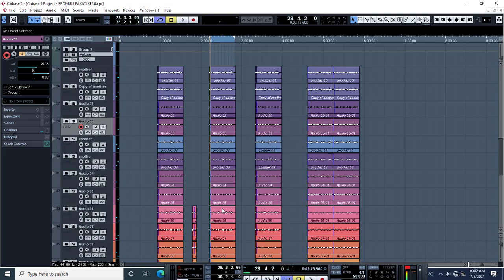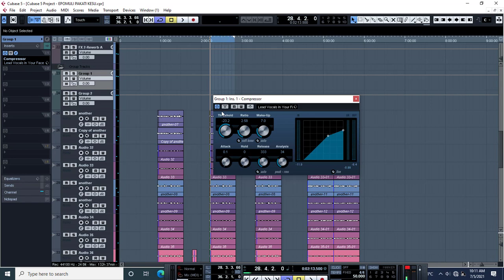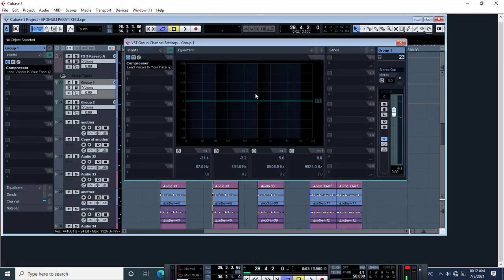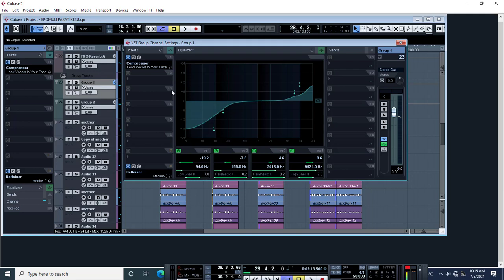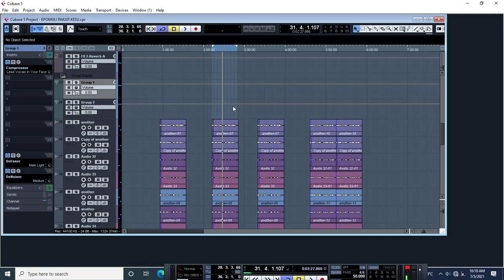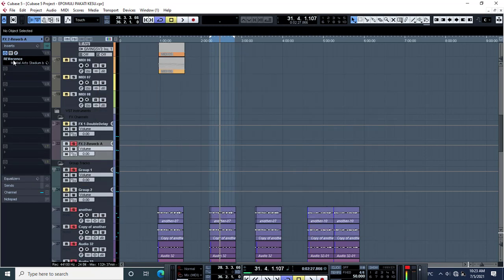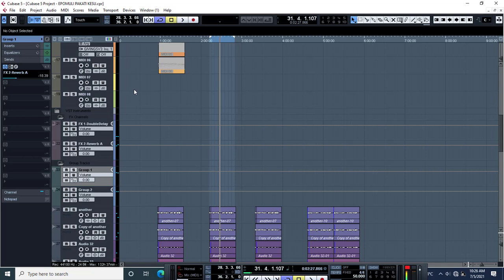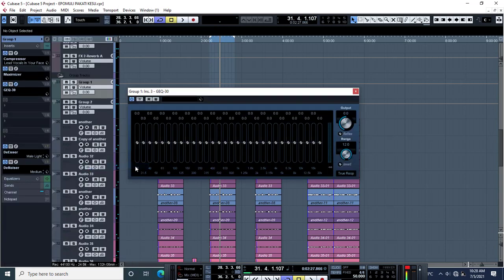HOW TO MIX CHURCH BACKGROUND VOCALS WITH CUBASE PLUGINS.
In this tutorial, I show you how to mix Church music.